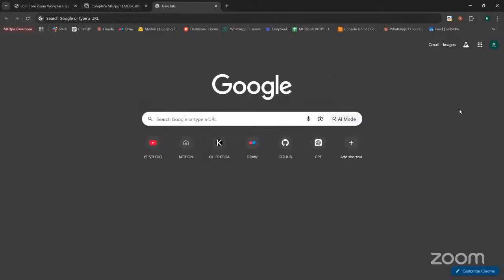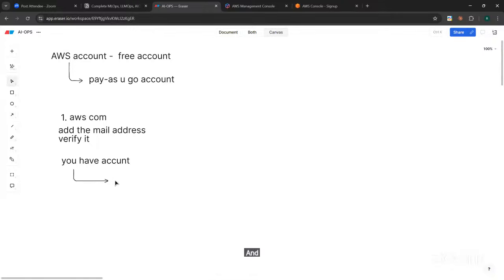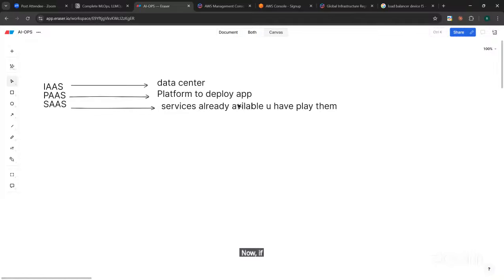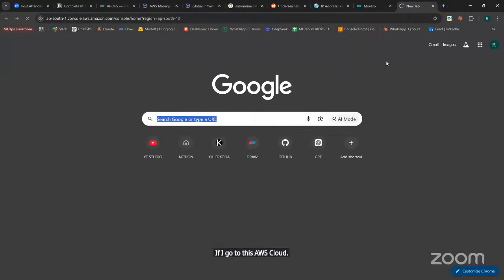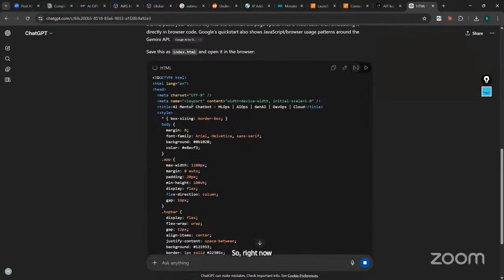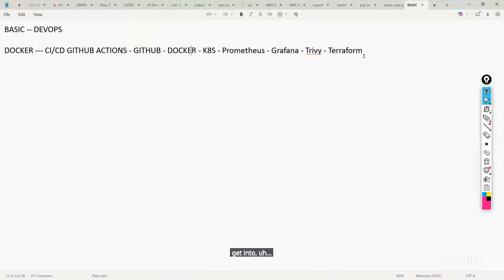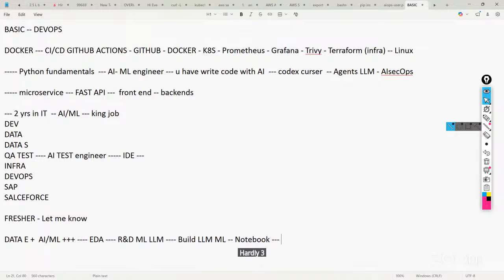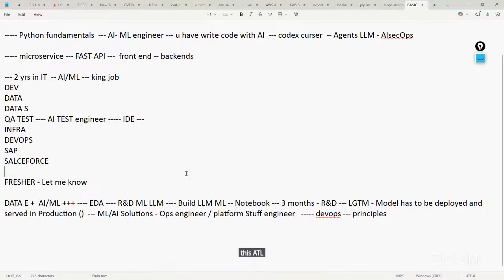Complete AWS & MLOps Bootcamp | Account Setup to Live Deployment | Session 4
Are you ready to bridge the gap between cloud infrastructure and artificial intelligence? This comprehensive session dives deep into the fundamentals of AWS and MLOps, showing you exactly how to build and deploy AI-powered applications from scratch. Whether you are a beginner or looking to sharpen your cloud skills, this walkthrough provides the practical knowledge needed to navigate the modern tech landscape.

In this video, we start with the essentials of setting up an AWS account and understanding the global infrastructure of regions and availability zones. We move beyond theory into live demonstrations, including launching EC2 instances, managing security groups, and mastering the Linux command line. You will witness a real-world deployment of a chatbot using the Gemini API, integrated with code generated by ChatGPT, to see how LLMs function in a production environment.

We also explore the critical intersection of DevOps and Data Engineering. The session covers the must-know tools for any aspiring MLOps engineer, such as Docker, Kubernetes, and Terraform. We conclude with a detailed discussion on the current job market in the US, Canada, and India, providing a roadmap for career transitions into high-demand roles like AI Platform Engineering and Data Science.

Chapters
0:00 Introduction and Course Prerequisites
4:15 Creating a Free Tier AWS Account
9:30 Navigating the AWS Management Console
14:45 Understanding Regions and Availability Zones
19:10 High Availability and Load Balancing Explained
24:00 Cloud Models IaaS vs PaaS vs SaaS
29:30 Global Networking and Undersea Cables
35:15 Troubleshooting with Ping and Traceroute
41:00 Identifying IP Locations and ISP Routing
47:45 Launching Your First EC2 Instance
53:20 Choosing Instance Types and Key Pairs
59:15 Network Settings and Security Groups
1:04:30 Connecting to Linux via SSH Client
1:09:45 Basic Linux Commands for DevOps
1:14:15 Installing Web Servers and Packages
1:18:30 Generating Gemini API Keys for AI
1:23:00 Building a Chatbot with ChatGPT and HTML
1:28:45 Deploying the AI Application Live
1:34:15 Troubleshooting API and Security Issues
1:39:30 LLM Ops vs Classical Machine Learning
1:44:45 Core DevOps Tools Docker and Kubernetes
1:50:00 Career Roadmap AI and Data Engineering
1:55:15 Job Market Insights for US and Canada
2:01:00 Final Q&A and Session Wrap up

Leave your questions in the comments below and let us know what topics you want to see next!

AWS MLOps ArtificialIntelligence CloudComputing DevOps"Take a look at our demo classes for one week before making a decision."